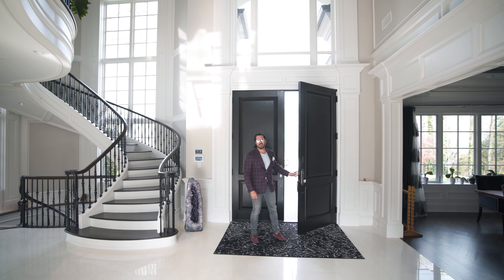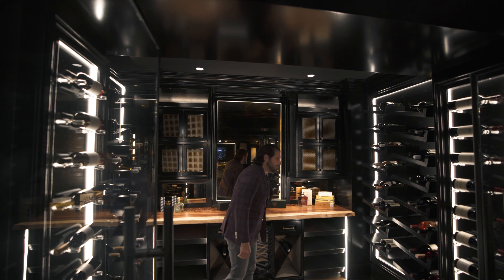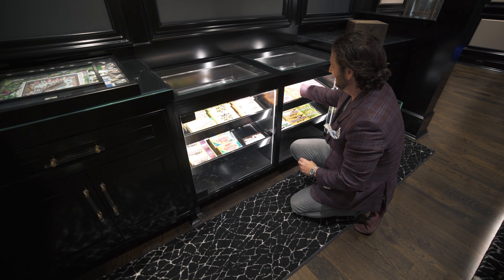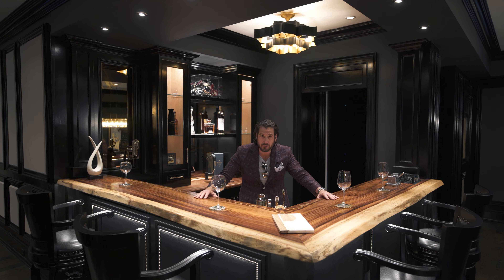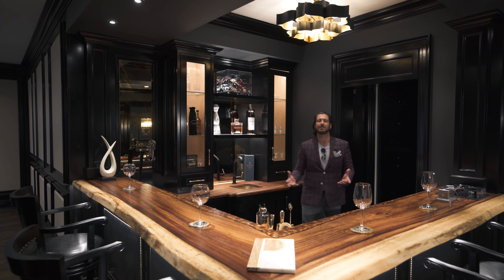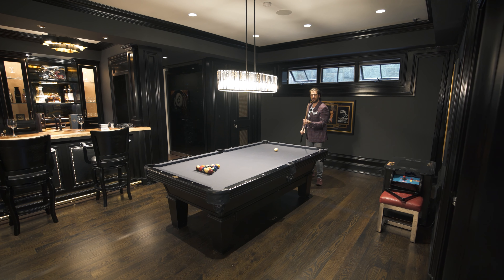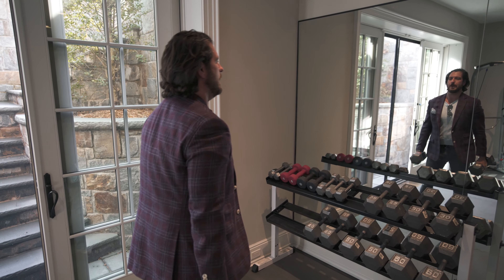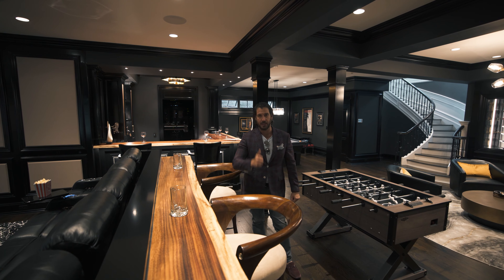INSIDE THIS MULTIMILLION DOLLAR LOWER LEVEL I NJLUX I REAL ESTATE I EPISODE 2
Today we are Inside this multimillion dollar lower level.  This lower level includes a wet bar, wine cellar, exercise room and home theater!

Let us know what your favorite part of this luxury lower level is!